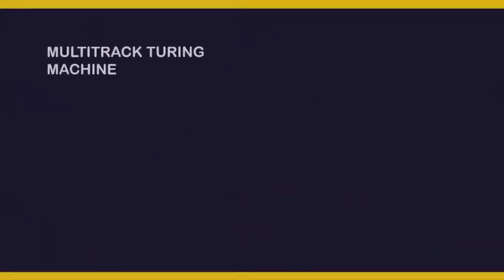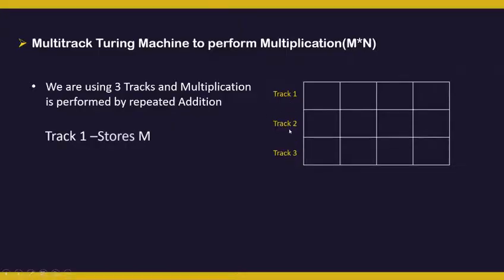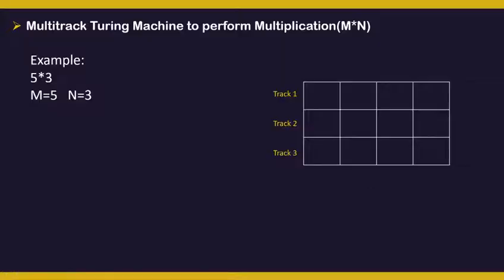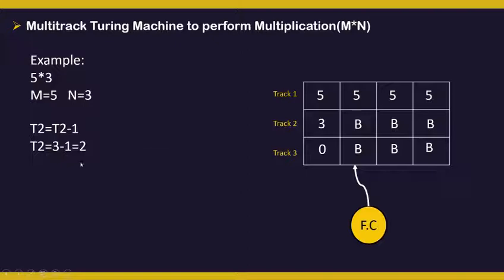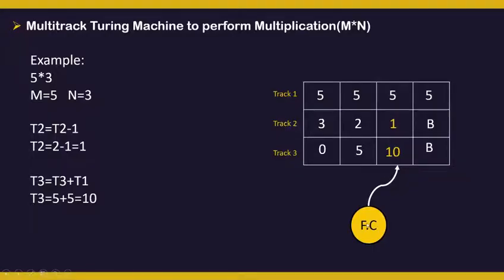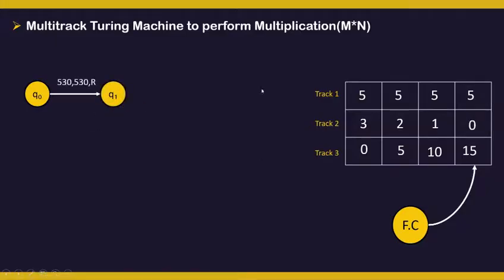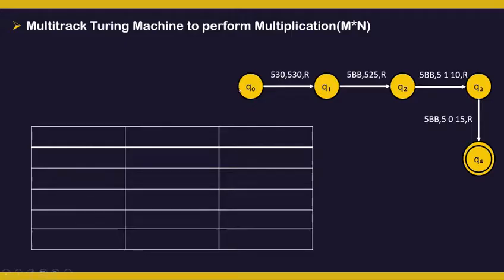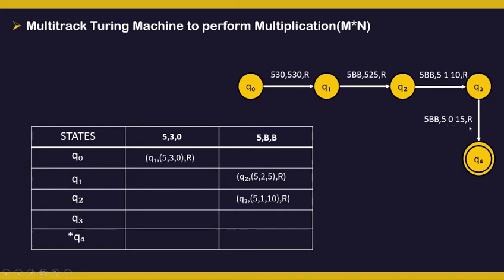MultiTrack Turing Machine with example